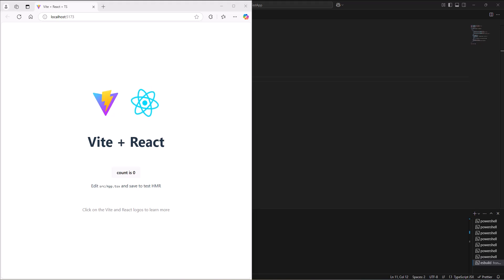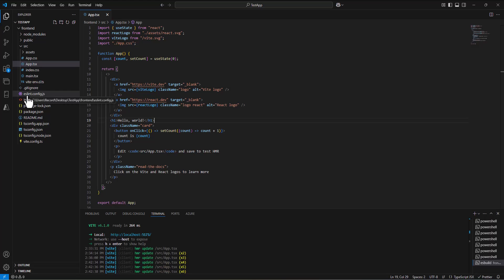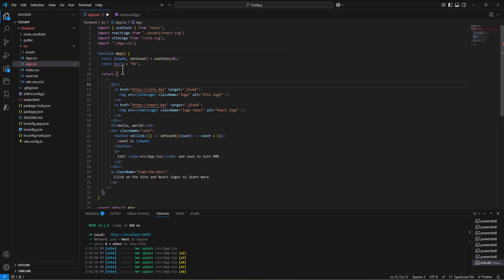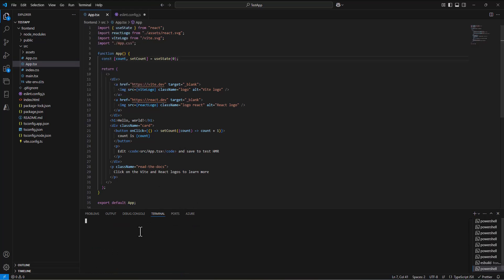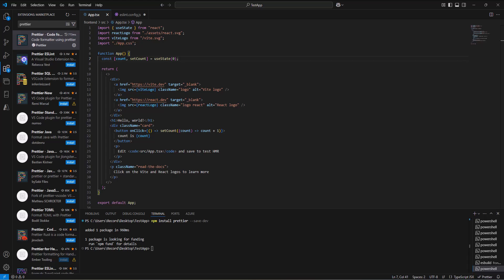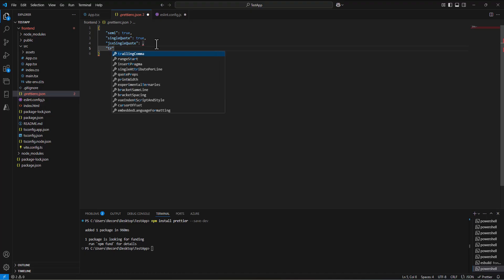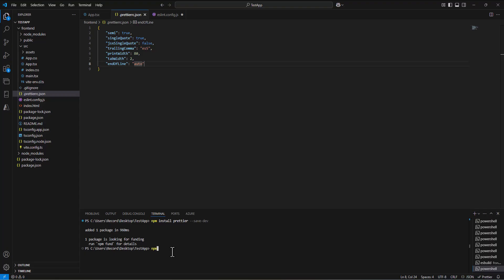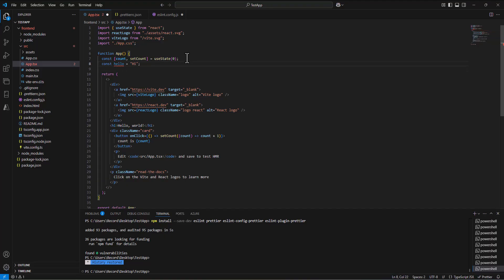React Setup - 05 - ESLint & Prettier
This series of videos introduces the React programming language and shows how to get VS Code set up to develop a React app.  This video walks through getting the ESLint and Prettier extensions to work with each other to enforce good design patterns in React.